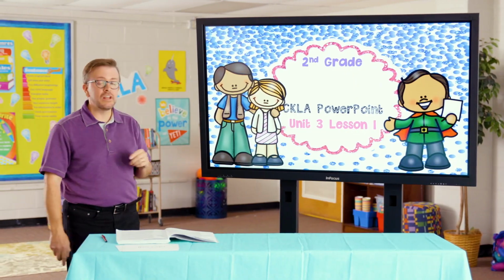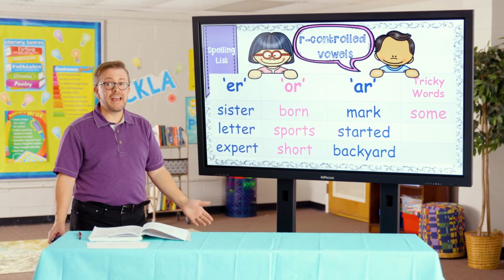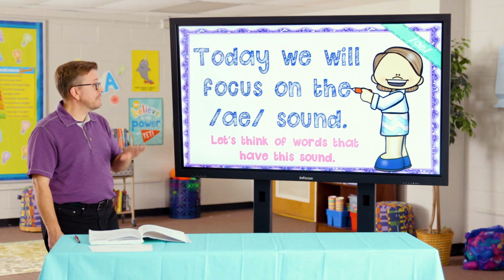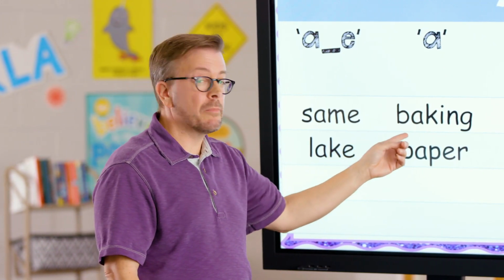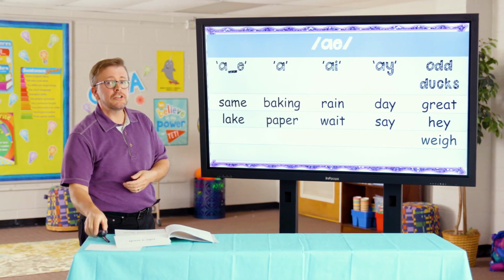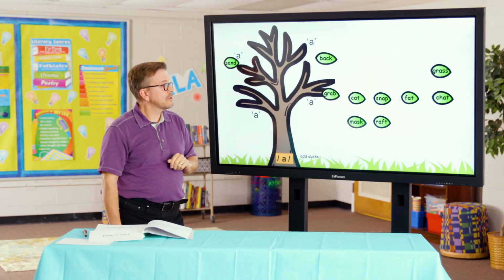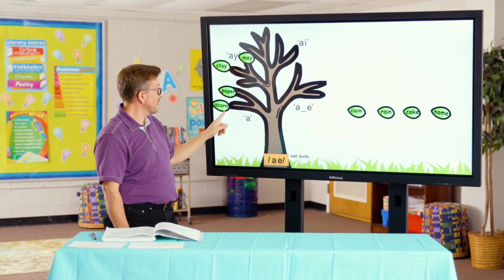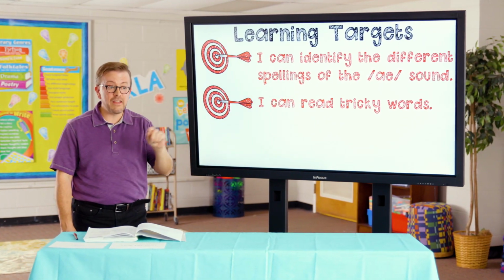CKLA Grade 2 Skills Unit 3 Lesson 1